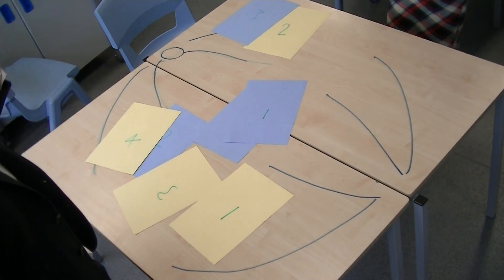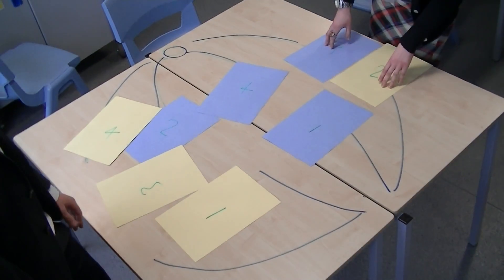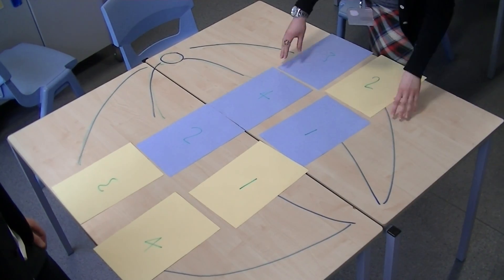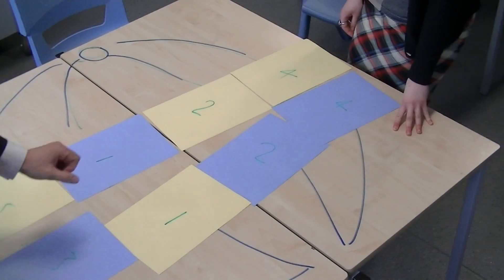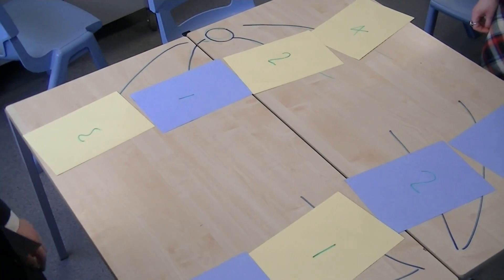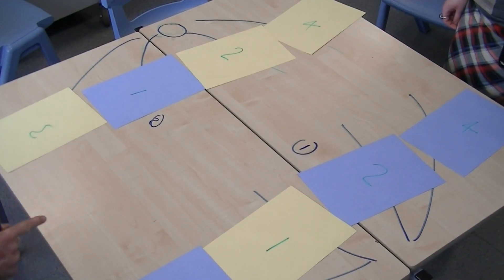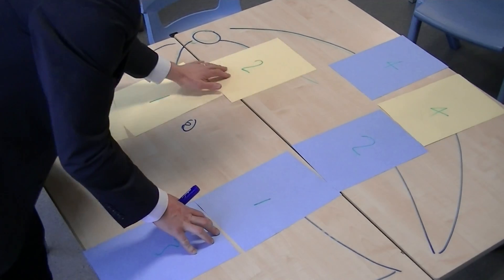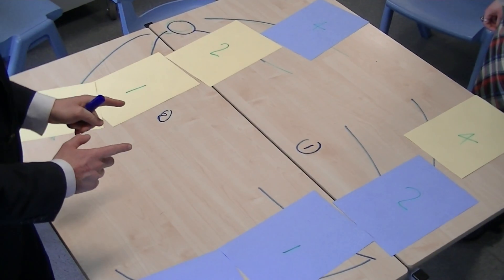Independent Assortment in Meiosis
An attempt to explain independent assortment in Meiosis.